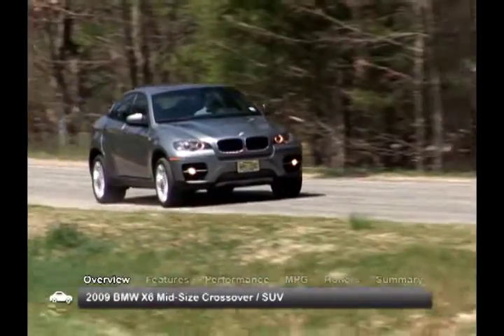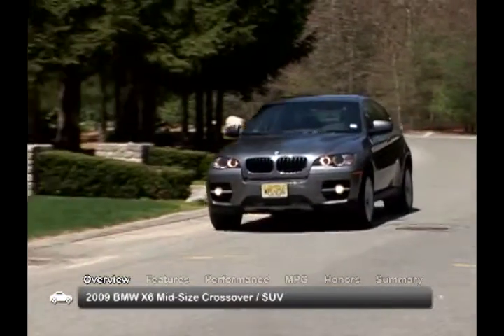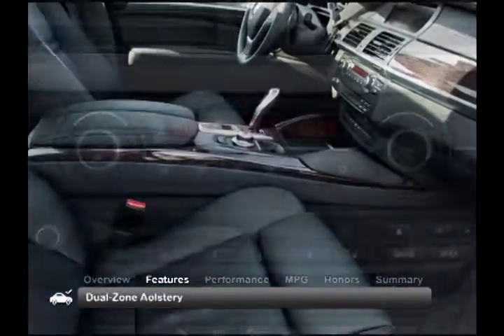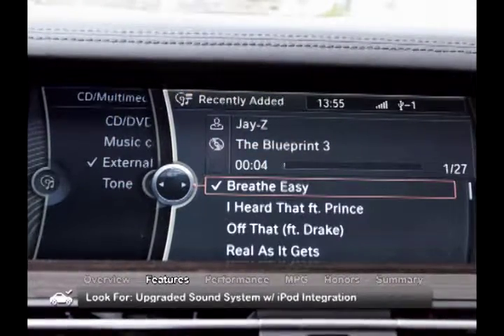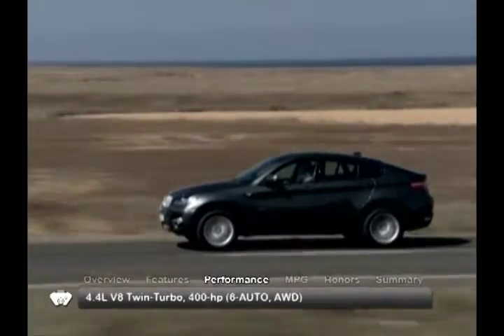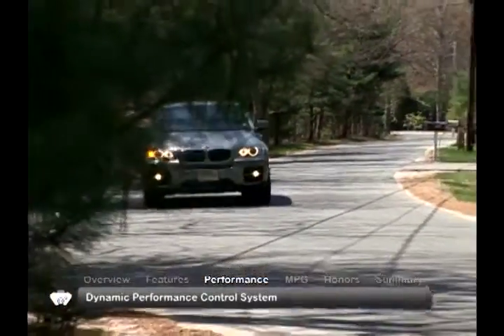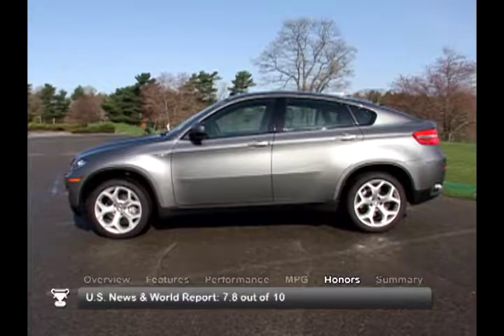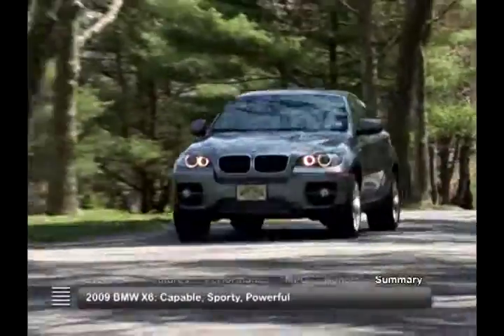2009 BMW X6 Used Car Report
The 2009 BMW X6 combines SUV off road capability with a sleek coupe design.